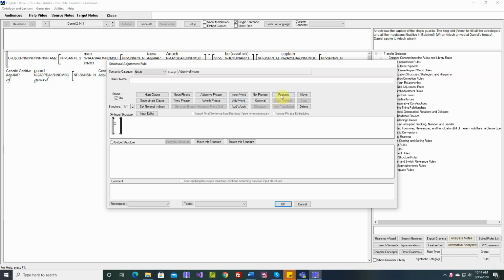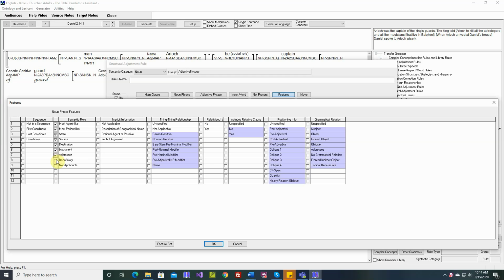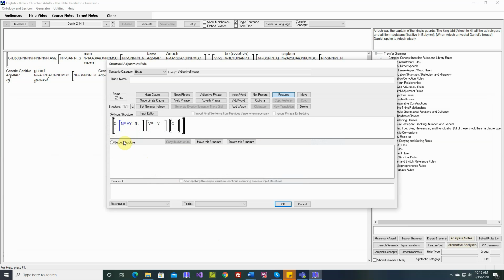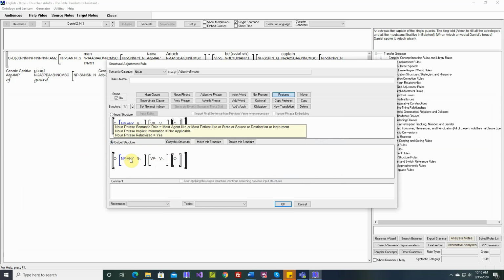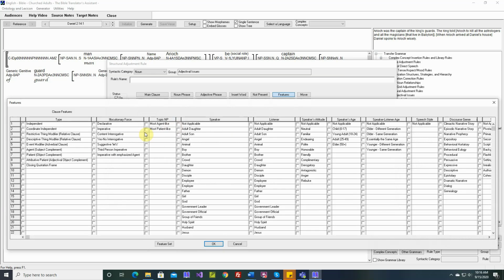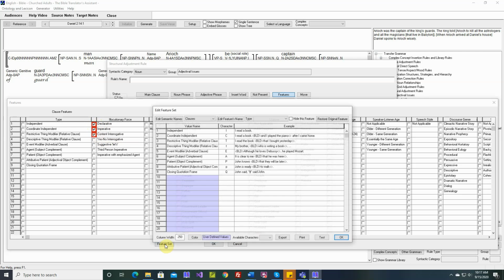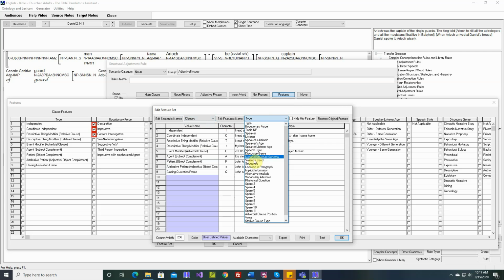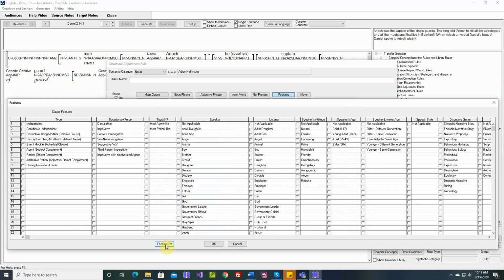Tutorial 65: The Structural Adjustment Rules - the 'Features' Button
This video describes how to use the 'Features' button when building input and output structures in a Structural Adjustment rule in The Bible Translator's Assistant.